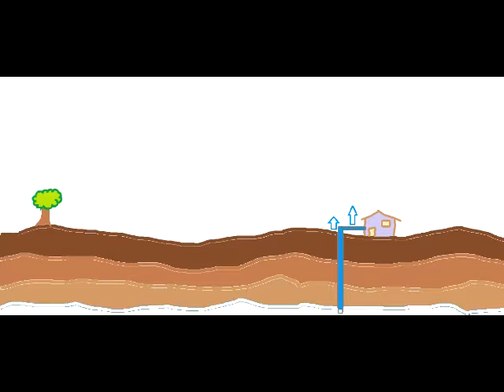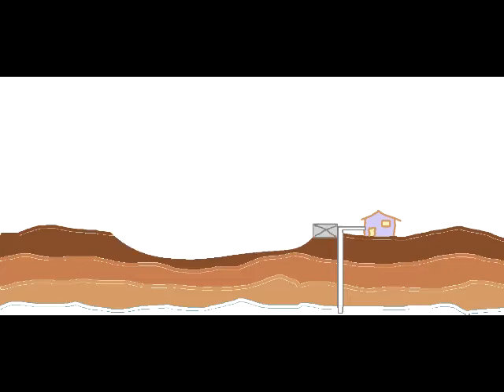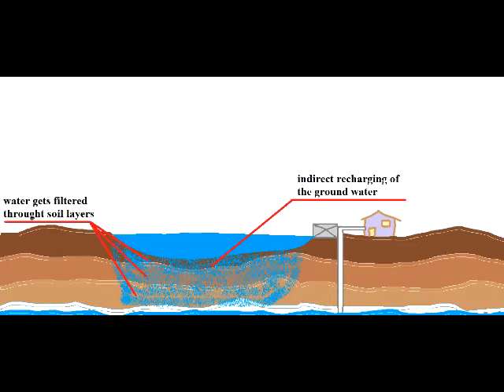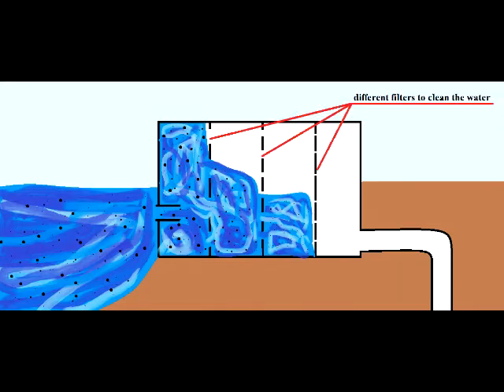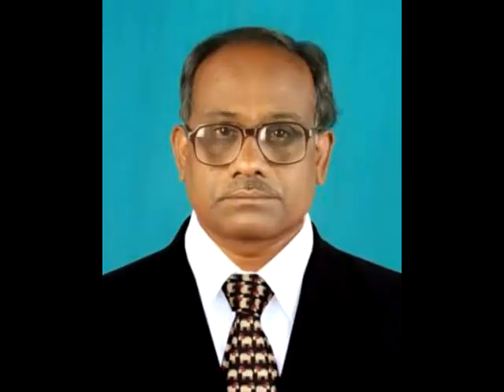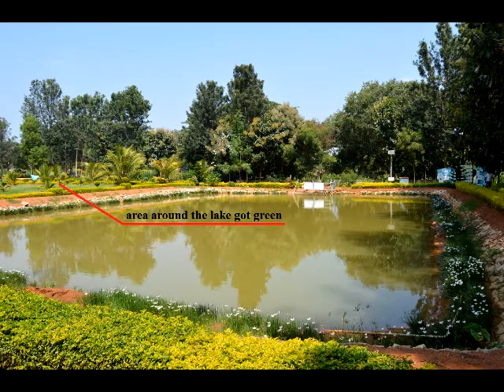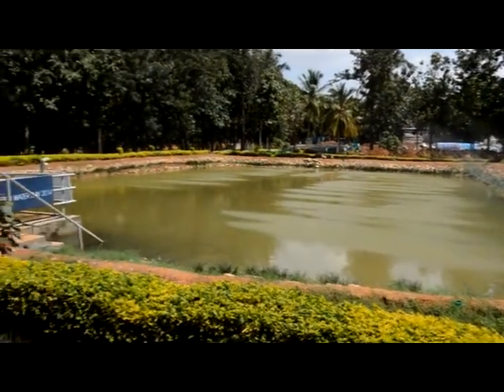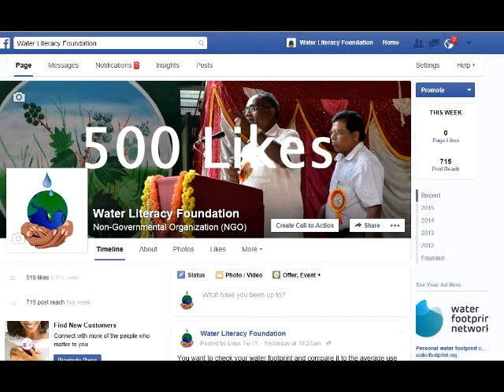WLF - The Concept of Lake Type Borewell Recharging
Watch our recent Video about the technique Lake Type Borewell Recharging.